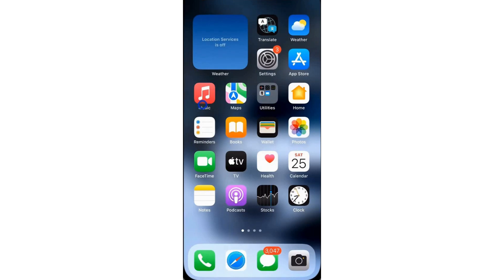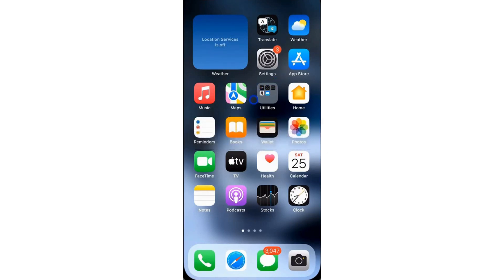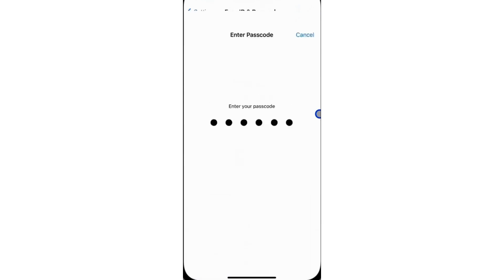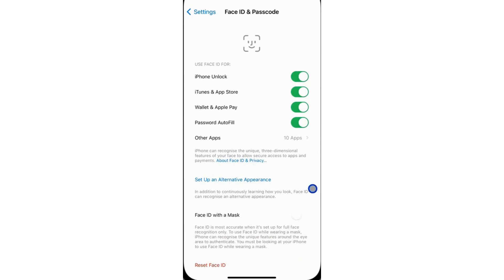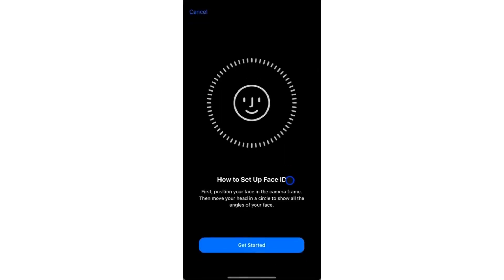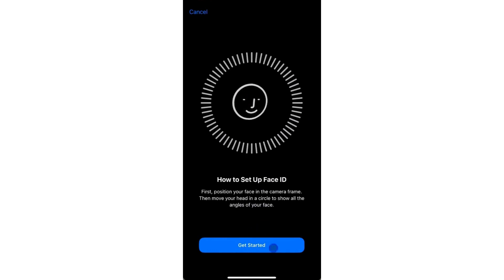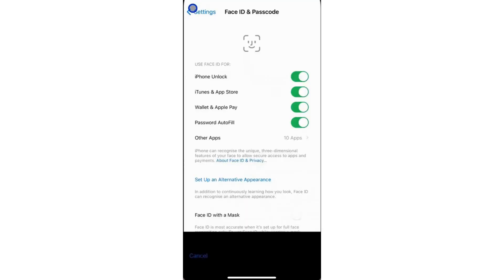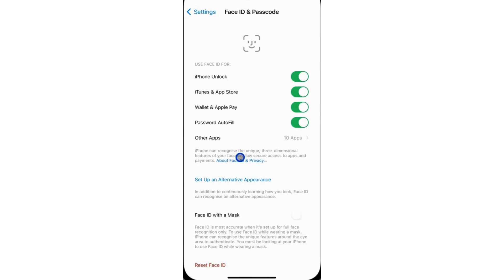How To Add Another Face ID On iPhone - iOS 17 | Easy Guide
Ready to Secure Your iPhone Further? Our Easy Guide Walks You Through the Steps to Add Another Face ID on iOS 17 for Enhanced Security!

If you want to add an additional layer of security to your iPhone by adding another Face ID, our step-by-step tutorial is here to assist you. Follow the straightforward process to register a new facial recognition profile on iOS 17.

Key Steps Covered:

Accessing Face ID & Passcode Settings: Start by navigating to the Face ID & Passcode settings on your iPhone running iOS 17.

Entering Passcode: Authenticate by entering your device passcode to access Face ID settings.

Enrolling Another Face: Follow the prompts to enroll a new face by positioning it within the designated frame.

Completing the Process: Confirm the enrollment and complete the process to add another Face ID to your iPhone.

Fortify Your iPhone Security:
Watch our tutorial now and effortlessly add another Face ID on iOS 17. Enhance the security of your device with the convenience of facial recognition!